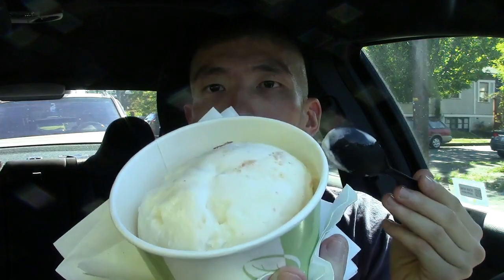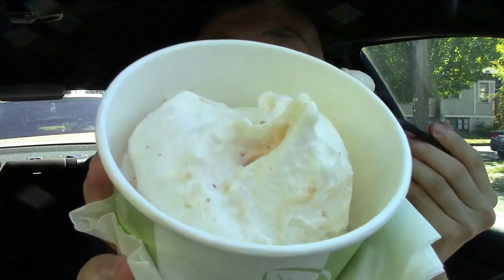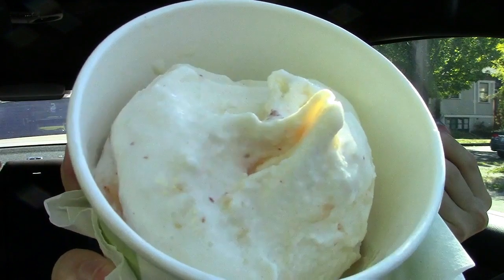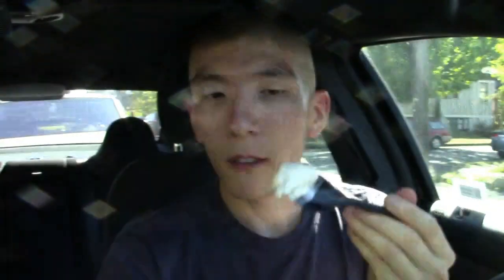Salt & Straw's Mint Leaves + Sea Urchin Meringue Ice Cream (Portland, OR)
Keep Portland weird! Today, the spicochist tried a unique limited-time ice cream from Salt & Straw: Mint Leaves and Sea Urchin Meringue!

This ice cream was part of a Chef Collaboration series, where Salt & Straw pairs with local chefs to create unique ice cream flavors. Salt & Straw was featured on "Bizarre Foods with Andrew Zimmern" earlier this year after Salt & Straw created a bone marrow ice cream (yes, I tried that too -- delicious!)

Again, this is just a limited-time flavor. Probably just through September 2013.

The ice cream I tried today had a lovely minty blast, reminding me of the holidays. I didn't get much sea urchin taste, which is probably a good thing. The orange specks in the ice cream are the sea urchin, so I know it was in there. A great ice cream, as always.

If I were to rate it, I'd give it a high 4/5 pandas, only because this is more a novelty, try-it-for-science flavor and there are other flavors on the menu that I'd easily get first.

Mint Leaves with Sea Urchin Meringues:
"Jenn Louis has built one of the most prestigious food empires in Portland and was recently named one of Food & Wine Magazine's Best New Chefs and competed on Top Chef Masters this season. At her two restaurants, Lincoln and Sunshine Tavern, she creates menus that celebrate the local bounty in ways that show off the distinct and bountiful Willamette Valley flavors. For this collaboration with Louis, we are using west-coast harvested sea urchin and a fruity Italian pimente d'espelet to make little meringues that burst with umami. These delicate bites are gently folded into an herbaceous ice cream that is steeped in fresh mint leaves."